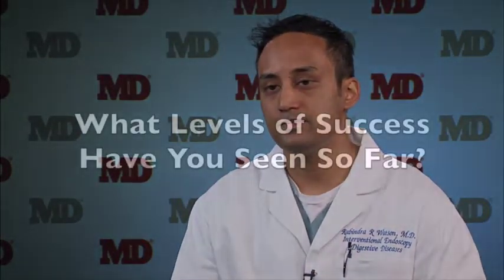TORe Procedure Blazes New Path for Gastric Bypass Patients Part 3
Even more so than gastric bypass surgery, the work of the patient determines how effective TORe can be in helping them keep from re-gaining excess weight. With diet, exercise, and working with their healthcare professionals the results can be positive for everyone involved.